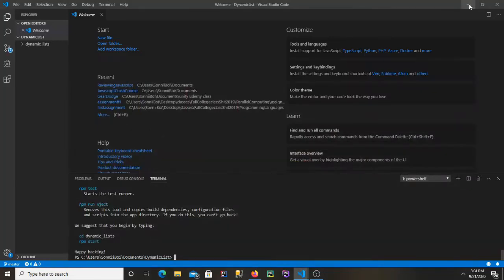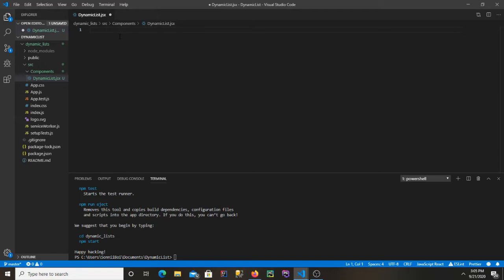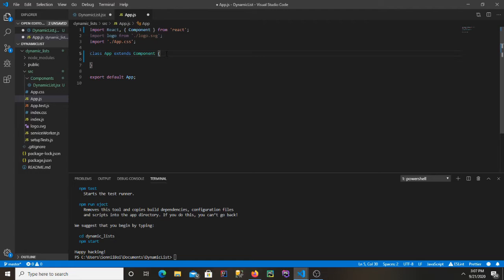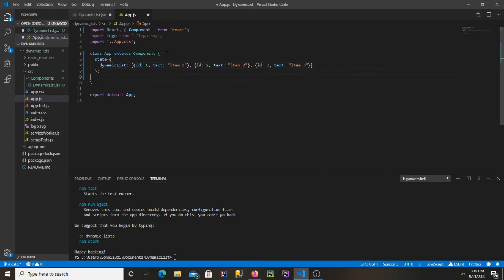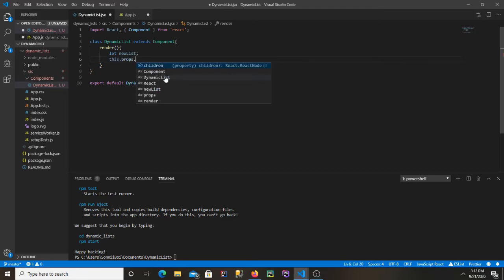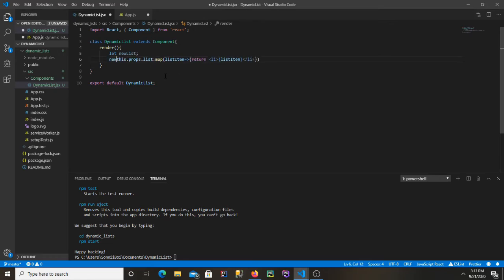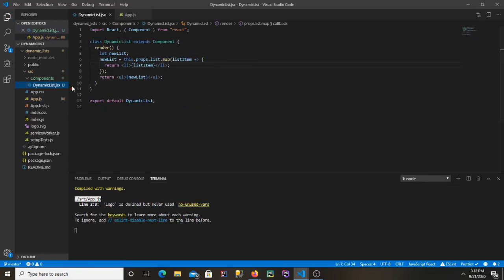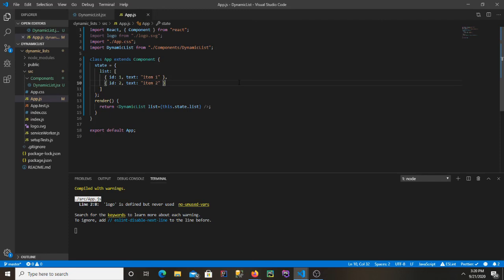Creating A Dynamic ListView With React JavaScript (ASMR)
In this tutorial, I teach you how to create a reusable dynamic list view in JavaScript with the React library.

Learn how to install React Javascript, create your first project in React Javascript, and compile your first React Javascript project: